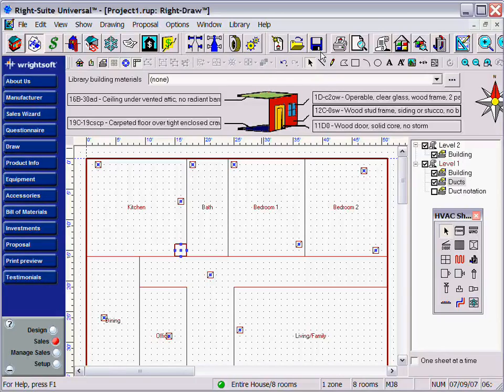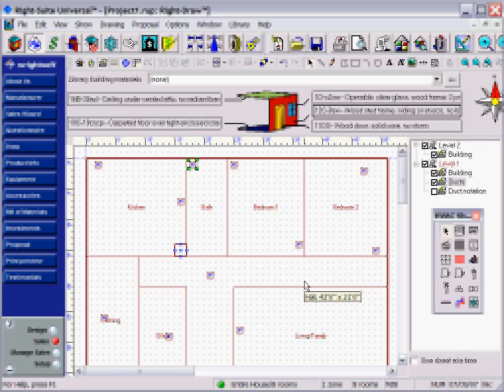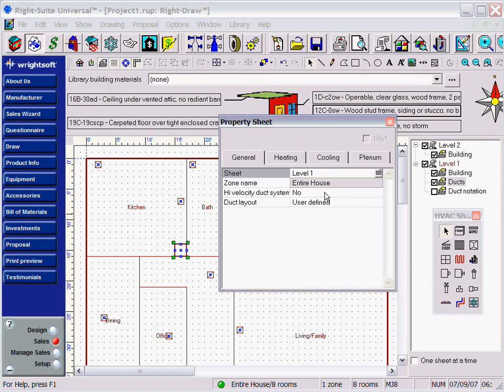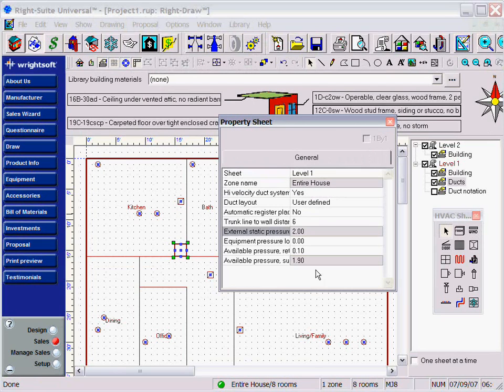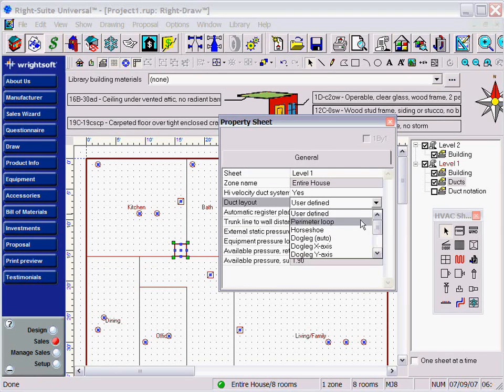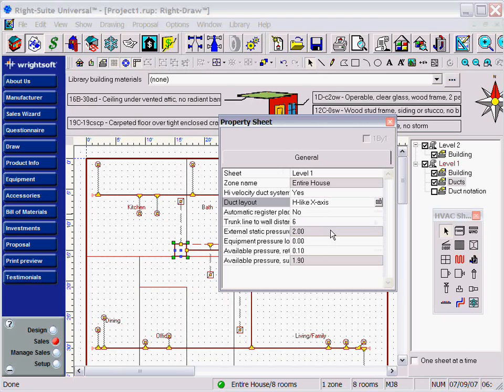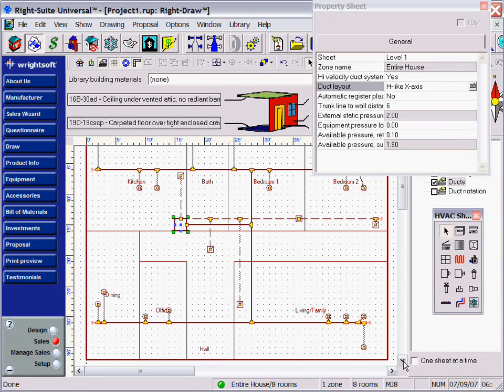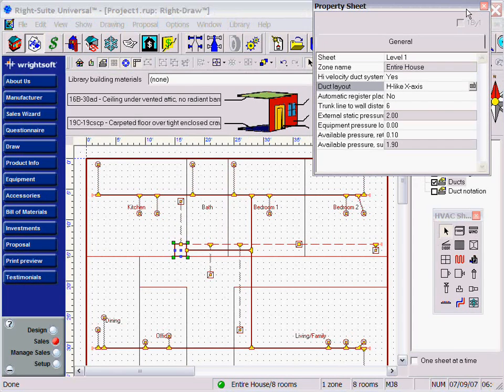Right-HV Ducts : High Velocity Design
Right-HV™ Duct provides high-velocity, mini-duct design and parts takeoff capabilities.